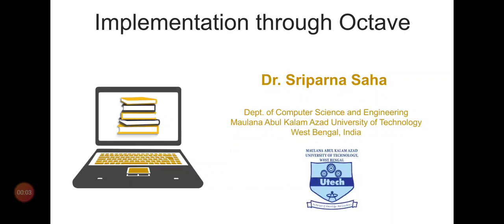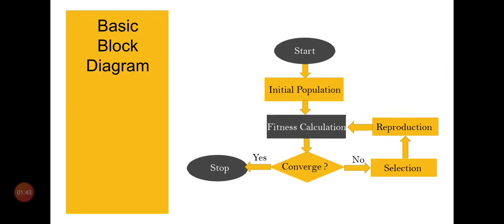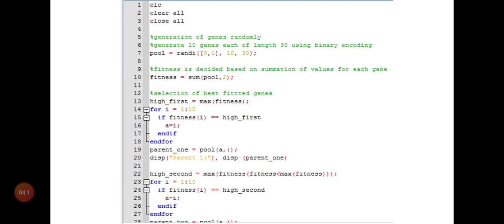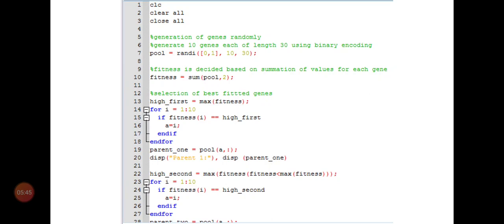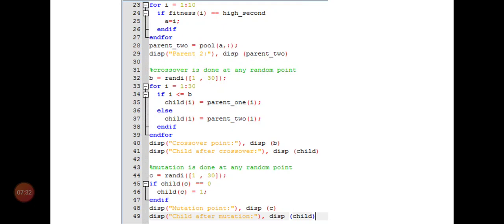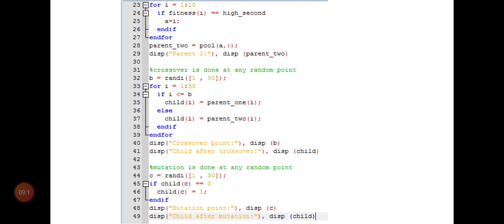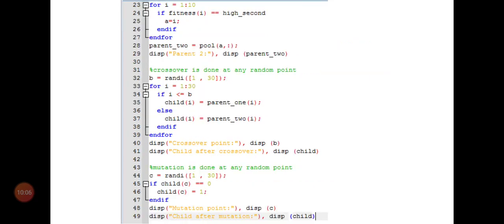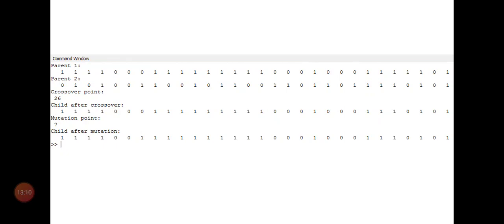GA using Octave/ MATLAB. Basic Operations on Binary Coded Genetic Algorithm